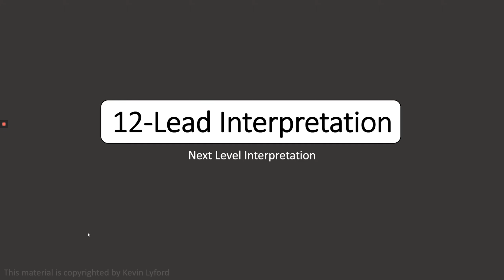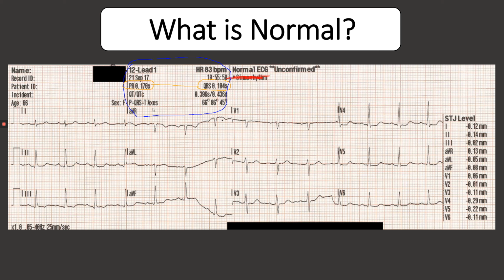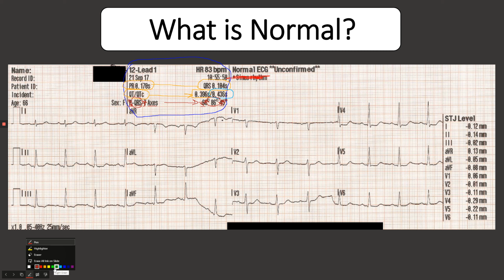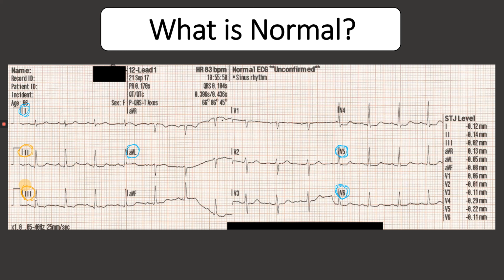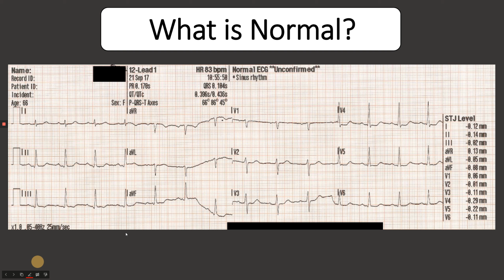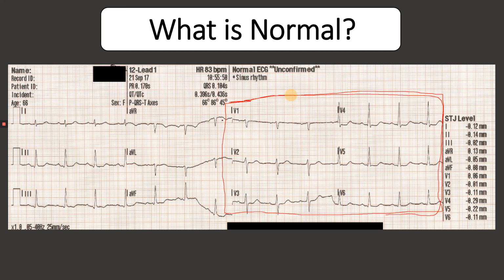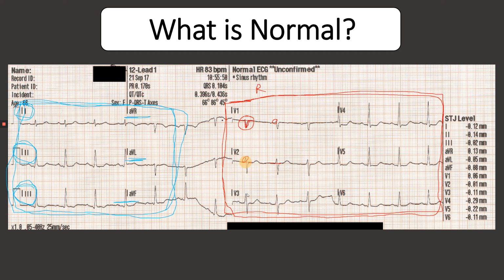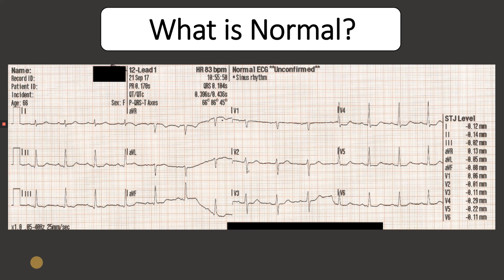Cardiology 2 - Lecture 1 - A Normal ECG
Basic description of what a normal 12-lead should look like.

Please let me know if there are any corrections or errors you note. Rough drafts are that, rough.